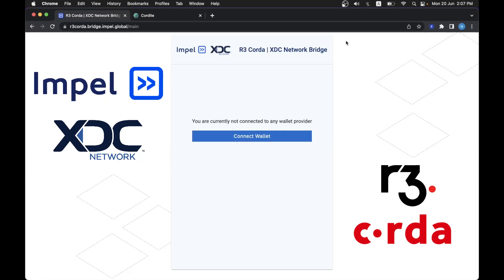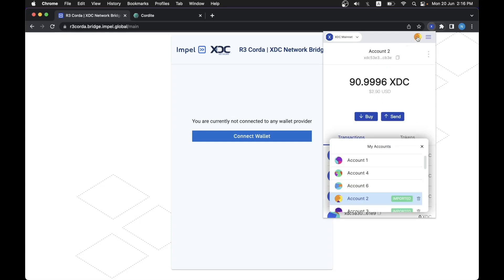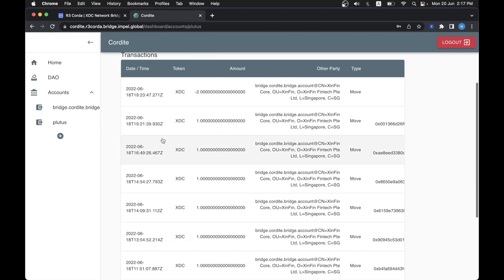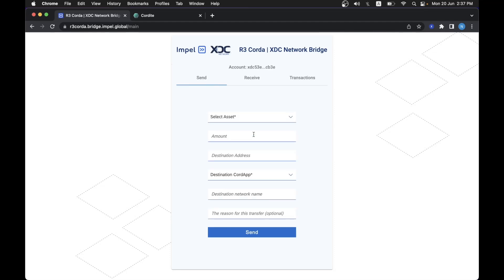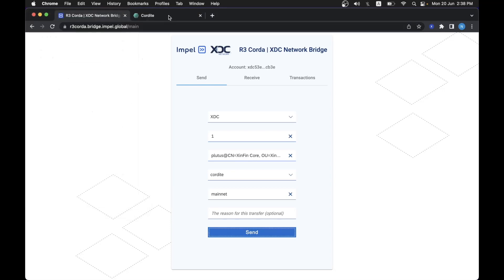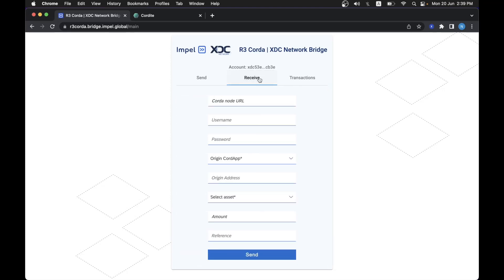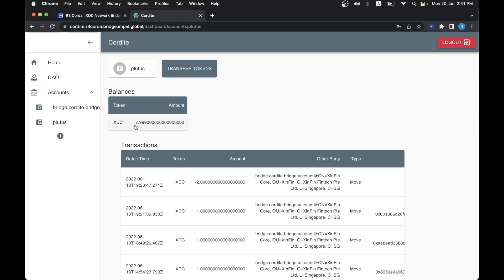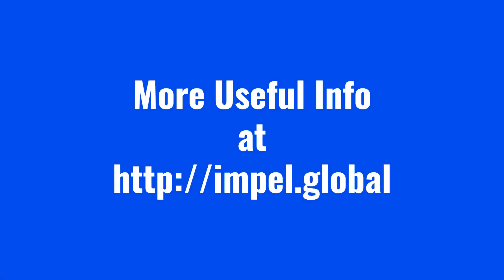Impel - Video Showing Demo of the R3 Corda | XDC Network Bridge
Impel is a fintech innovator that uses blockchain technology to deliver financial messaging, payments, and a bridge to the R3 Corda platform to future-facing banks and fintechs.

Created to provide a cost-effective alternative to legacy solutions like SWIFT and SEPA, Impel runs on the XDC Network and leverages military grade security to offer real-time payment settlement, instead of the current 2+ day standard via the central banking system.

Impel meets the ISO 20022 standard, and financial institutions can use Impel as a catalyst to strategically transform their businesses and unlock value-added opportunities enabled by the new standard.